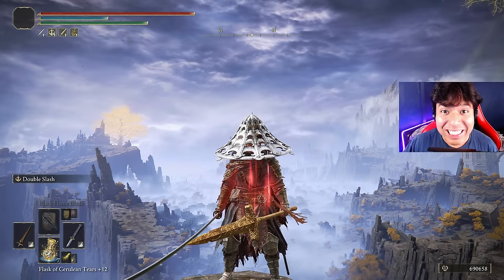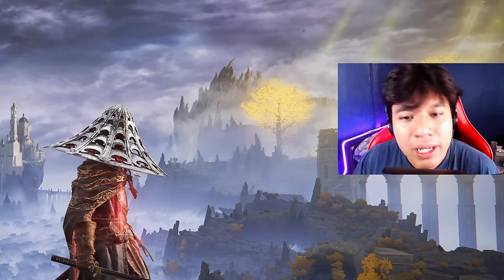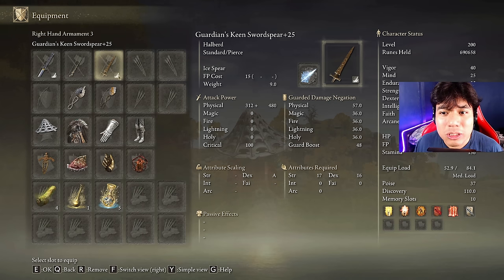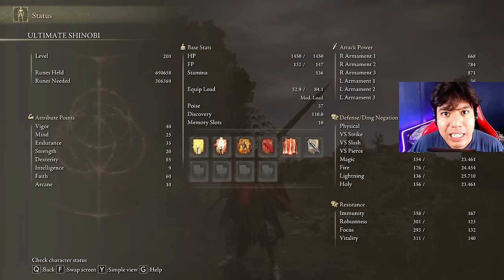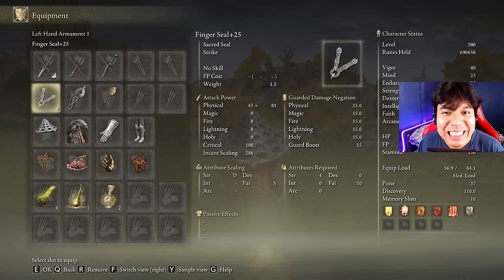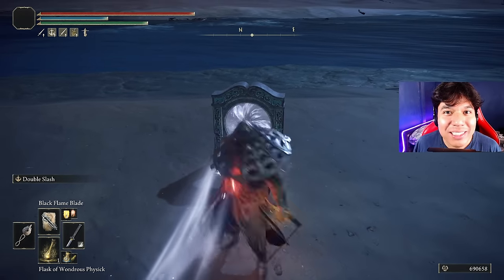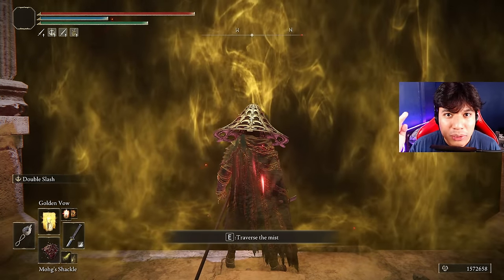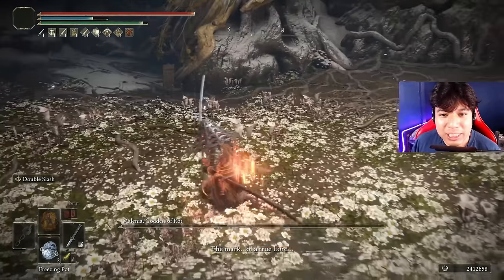ELDEN RING: THE NEW PATCH 1.12 BUFFED THE INCREDIBLE BUILD I WILL USE IN SHADOW OF THE ERDTREE!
In this video i will explain in detail the build that i will use in the upcoming Elden Ring DLC: Shadow of the Erdtree, i designed this build expecting a faster pace combat than in base game but it's OVERPOWERED AF! 🔥🤯

Timestamps:

00:00 Intro
00:34 Sponsor
00:49 Main Weapons
04:51 Stats Distribution and Incantations Choices
08:19 Importance of Seals
08:58 Armor Set
09:14 Talismans & Physick Tears
10:30 Quick Radahn Guide
12:00 Quick Mohg Guide
13:48 Malenia Test (No Hit)
14:40 DLC Giveaway Winners